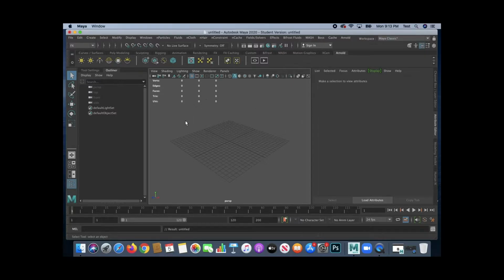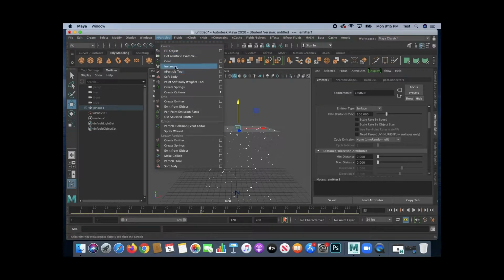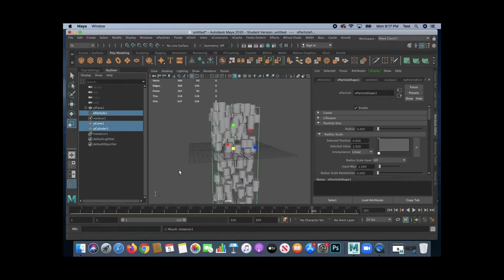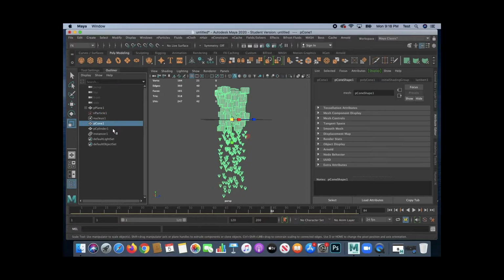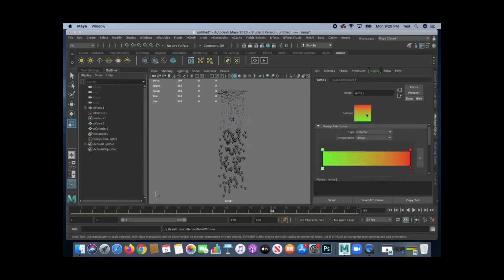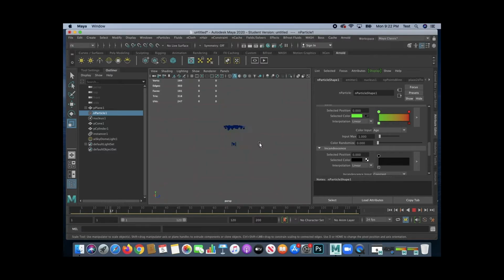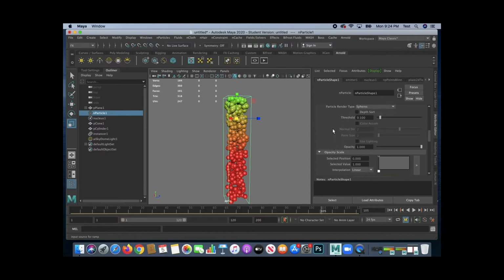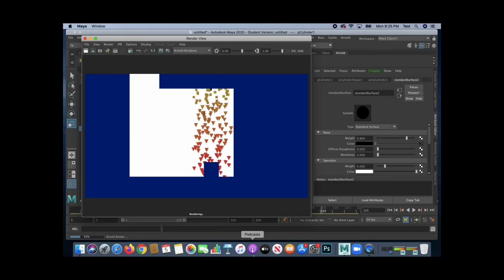Ex Anim 7.2 - nParticles Emit from Object, Instancer, Applying and Rendering Color